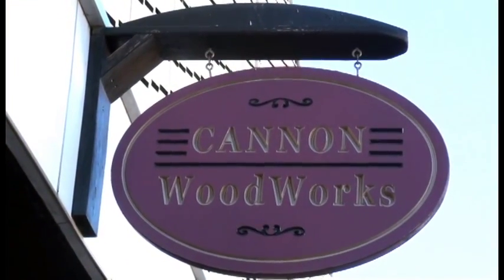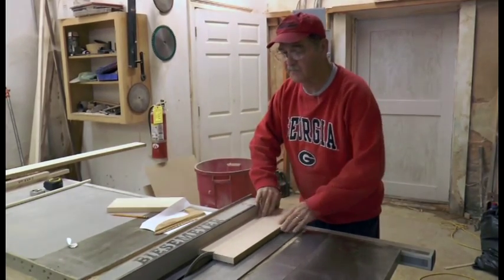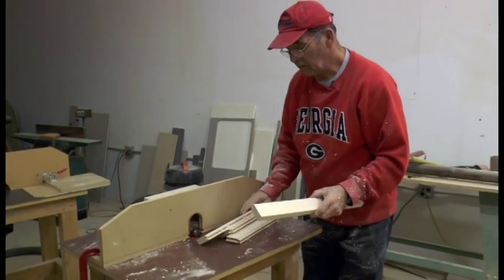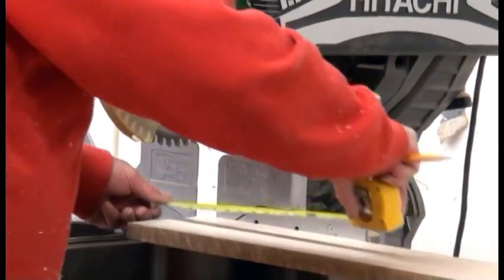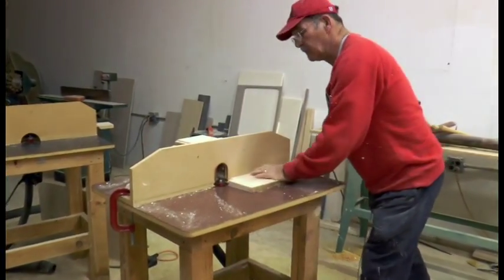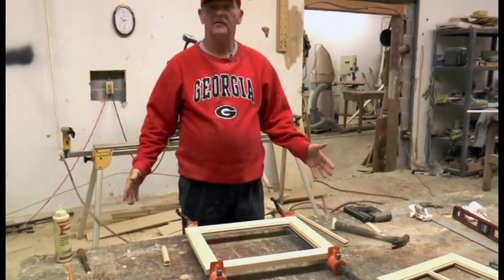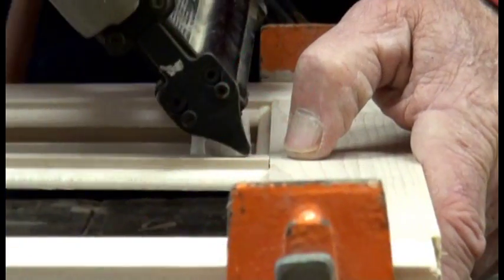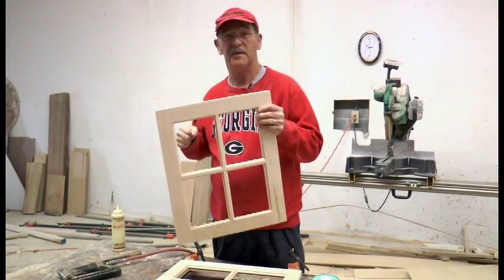Carpentry with Cannon Episode 1 The Makings of Mullions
Carpenter Dave Cannon shows you how those fancy-looking bars in the windows are really quite simple to make.